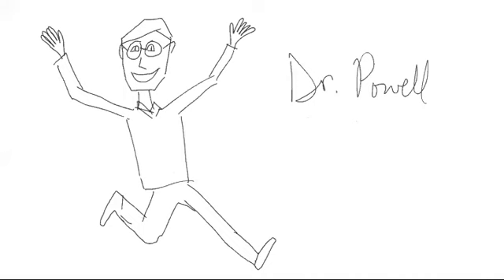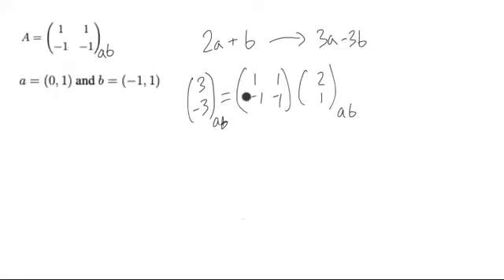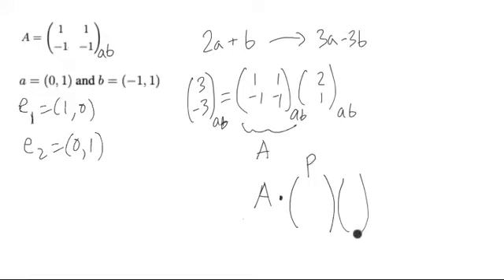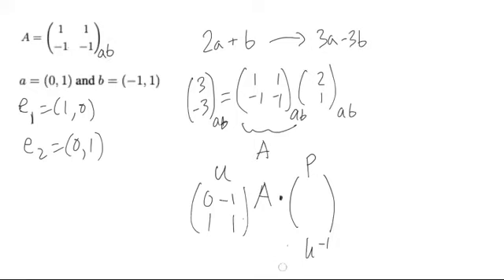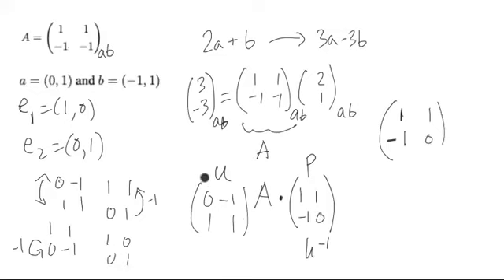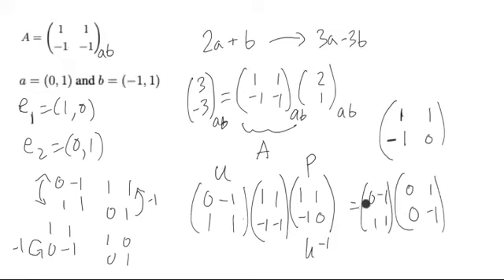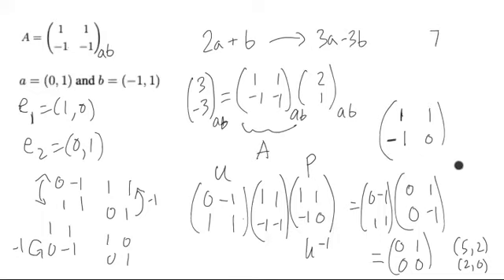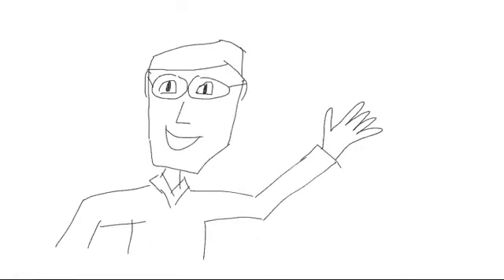Changing Matrix to be with respect to Standard Coordinates